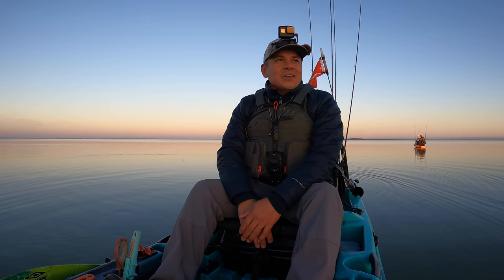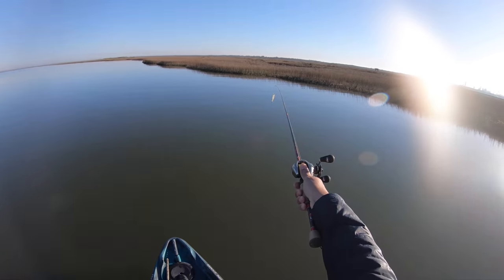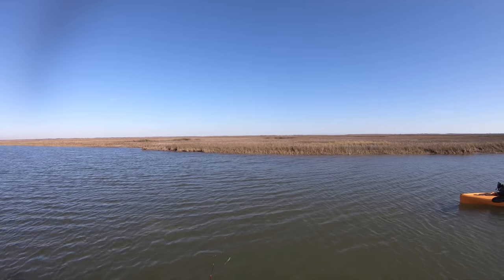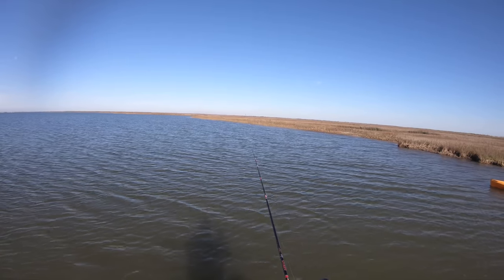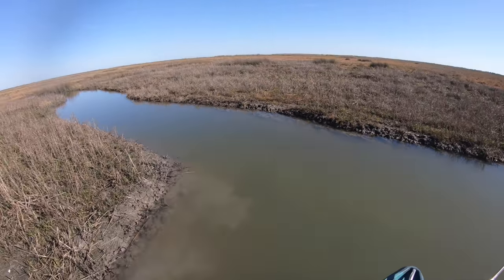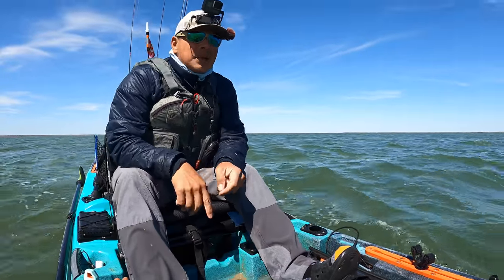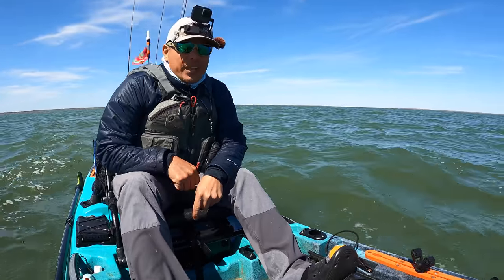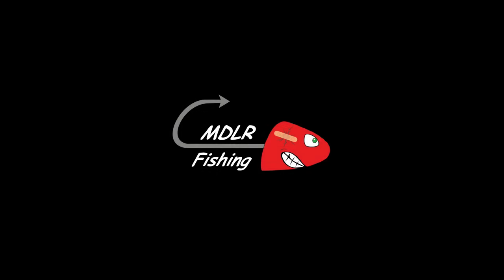(S4 Ep93) Sight Casting Redfish From A Kayak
I hit a new marsh system further down south on the Texas Coast with RX Angler and TrailChaser. The beauty of this place was amazing! Seeing reds in virtually Gin Clear water gets the heart pumping. The Old Town Autopilot 120 traveled over 12 miles and still had plenty of juice left in the battery. I can't wait to go back!!!

***MDLR Discounts***

Gear I Use:

Waterproof Socks
Rod Glove/Sock

Lures:

Z-Man Nedlockz Jighead